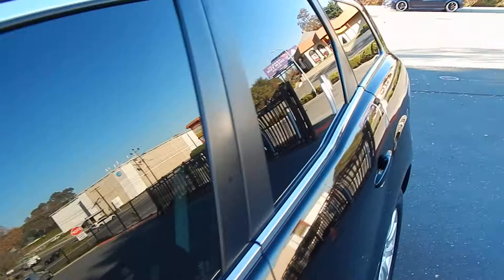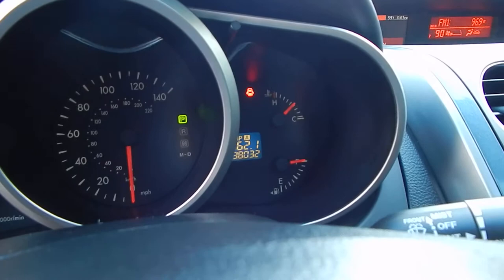2011 Mazda CX7 SUV Video overview and walk around.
2011 Mazda CX7 SUV Video overview and walk around.